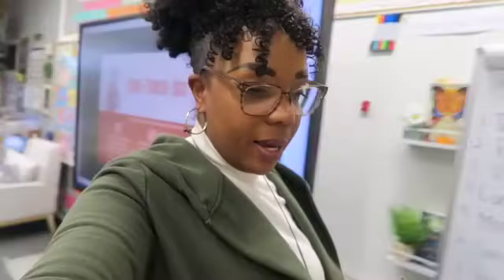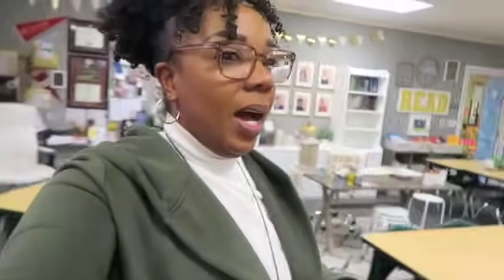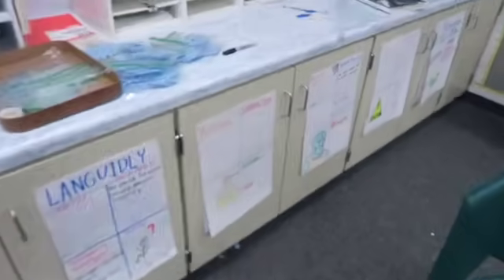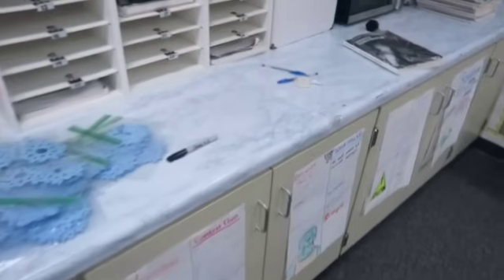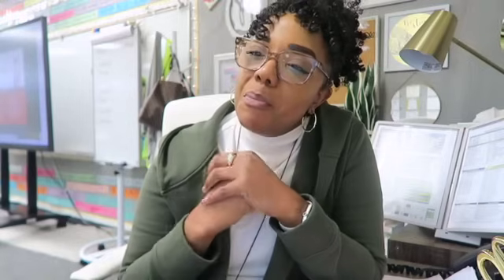Vlogmas | December 13th & 14th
I  hope you enjoy take a peek into in my life.

Mailing Address:
10808 East Foothill Blvd. #160-752

Thinking about buying a Peloton bike?
Use this code and save yourself $100 (you get $100 off and I earn $100 credit):
4VVDHE